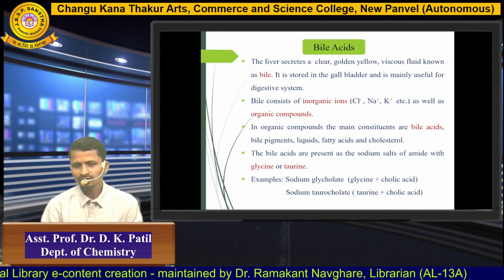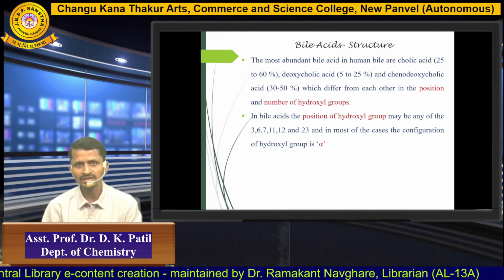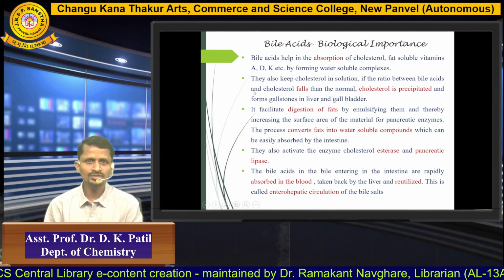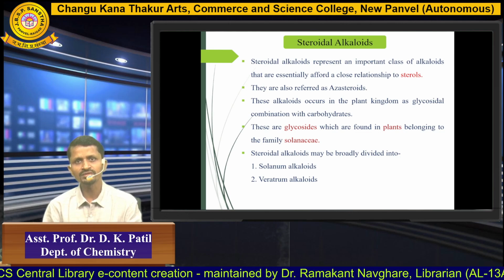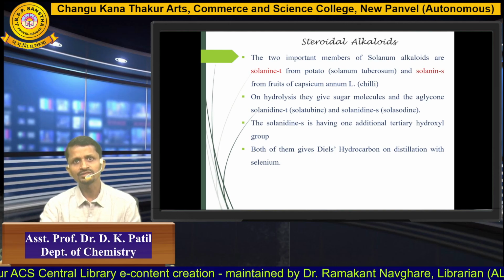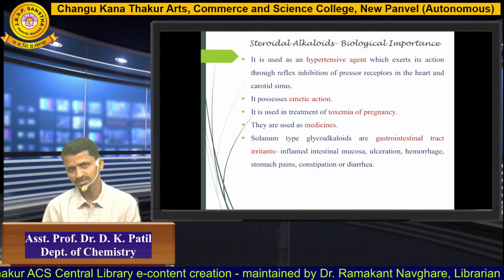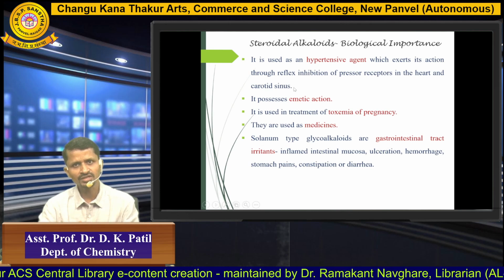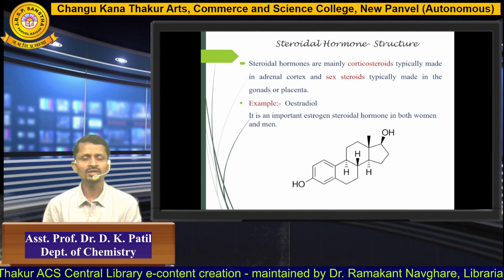Dr.D.K. Patil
Bile Acids by Dr.D.K. Patil
Asst. Professor, Department of Chemistry